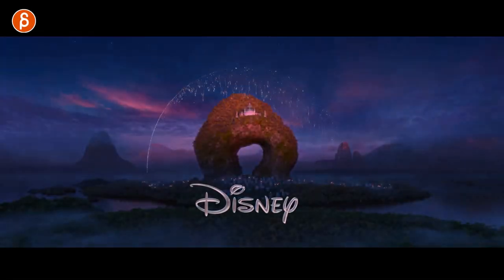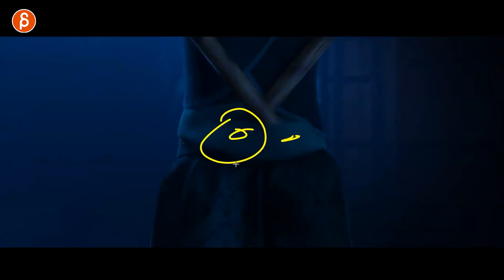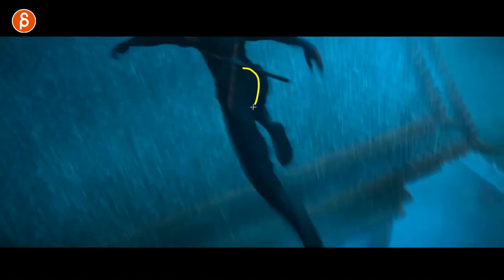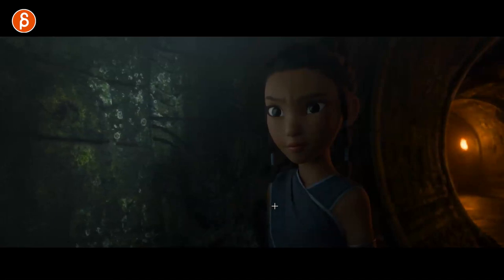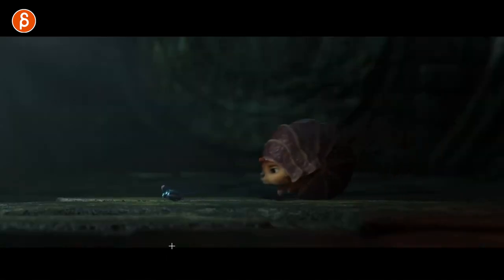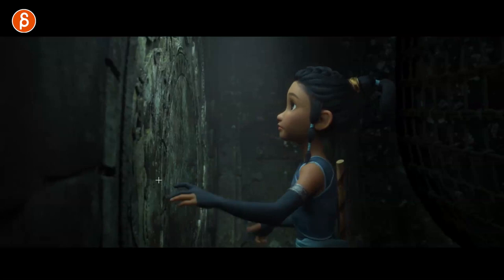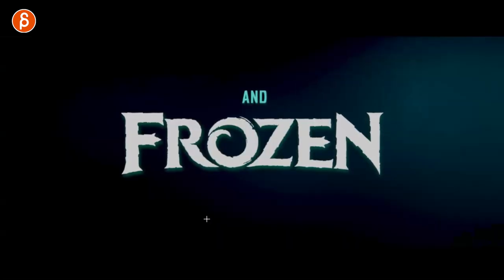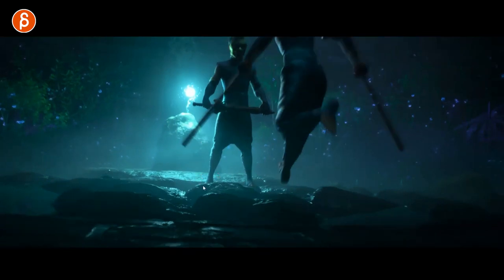Raya and the Last Dragon (Disney Teaser) - Animation Analysis and Reaction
First teaser trailer for Disney's "Raya and the Last Dragon" and YEP,  I had to nerd out because it's awesome! Always excited to analyze the animation of Disney movies!